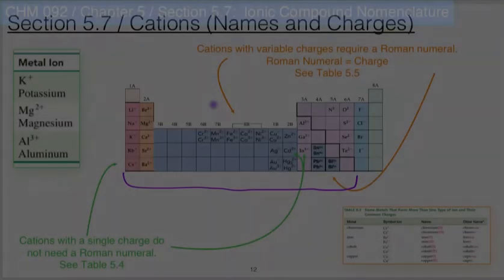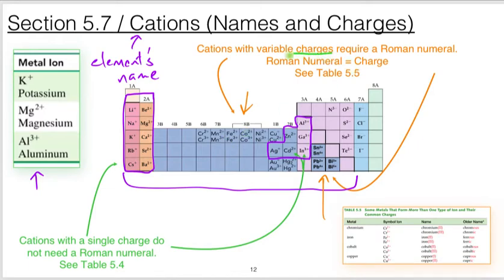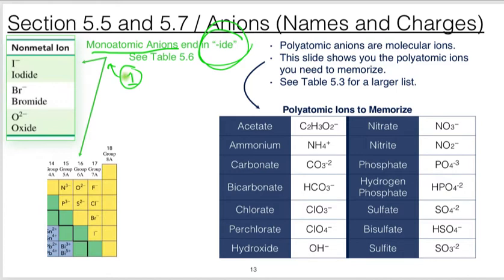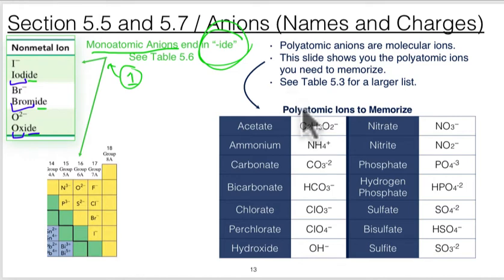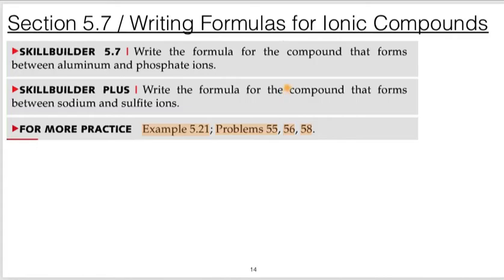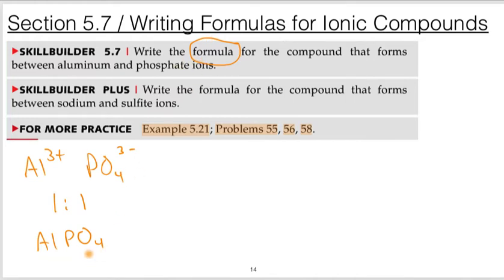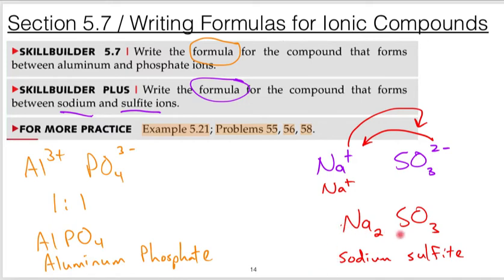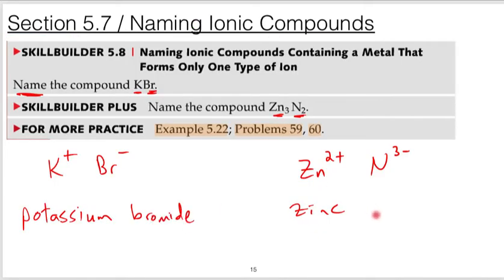CHM 092 / Chapter 5 / Section 5.7: Naming Ionic Compounds